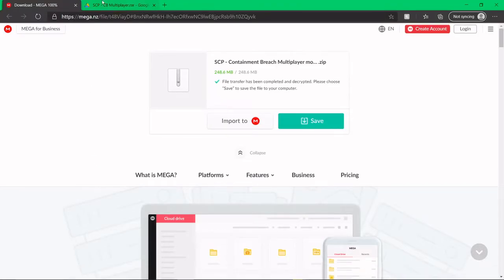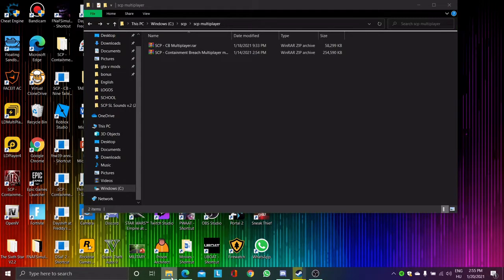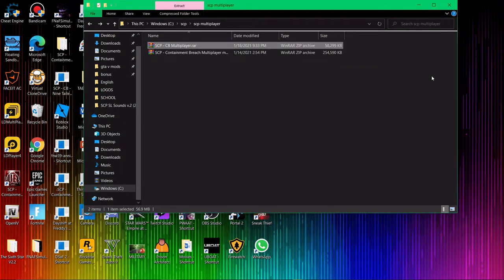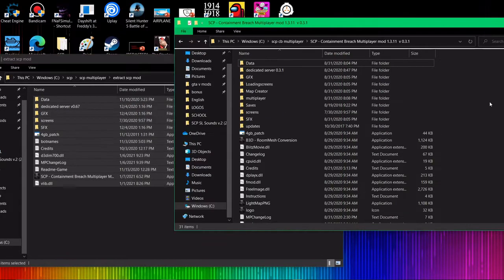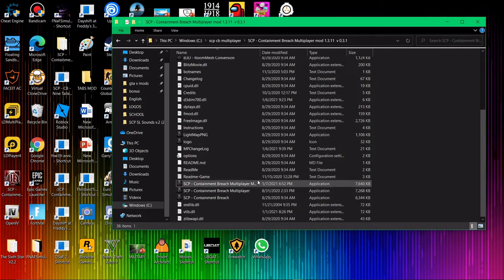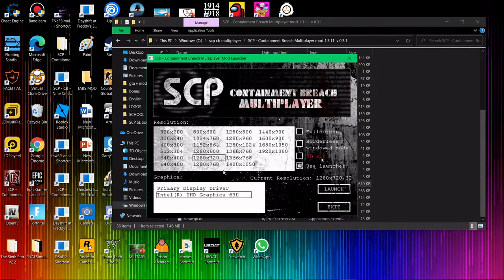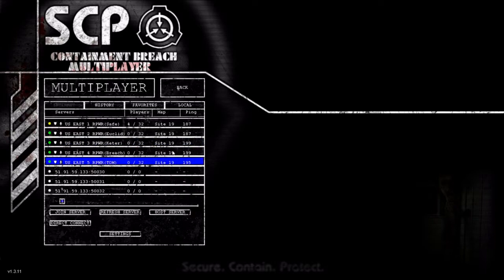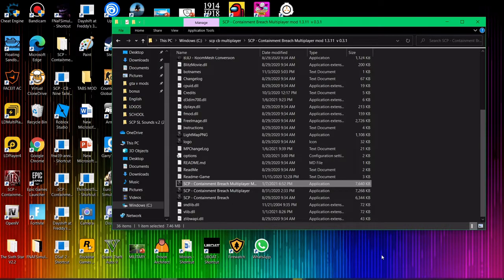SCP:CB Multiplayer Mod Download (OUTDATED)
It work well (for me at least and I don't have a gaming desktop)
Im a little young yes (15) but i enjoy making vids
yes i know this is a very cringe video

(Mega link by Levchuk Studios)

Incase your anti virus says its a virus trust me its not as  it works well and has no virus